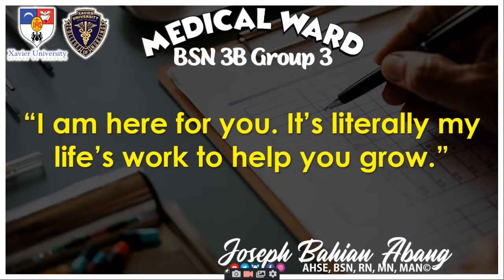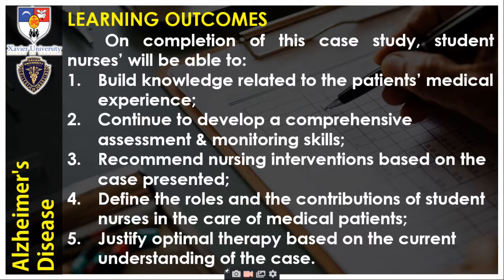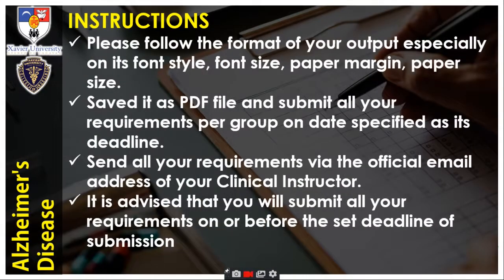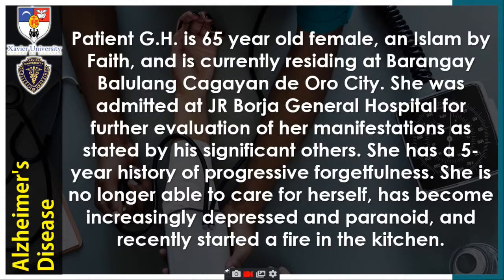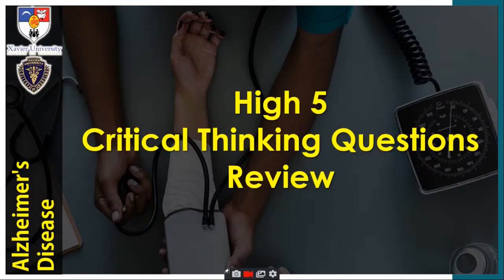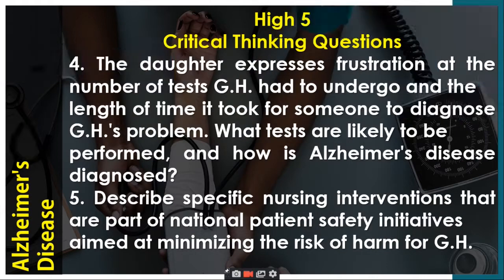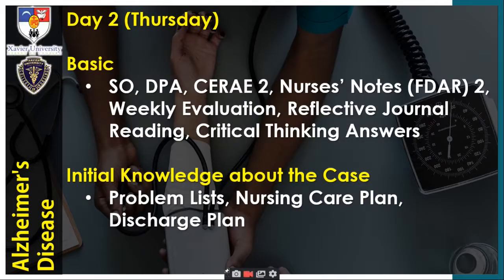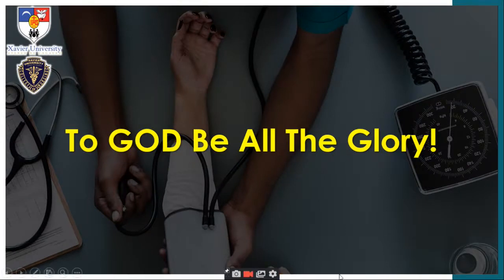CASE SCENARIO OF PATIENT G.H. WITH ALZHEIMERS DISEASE FOR XU BSN 3B GROUP 3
This Channel is owned and created by Joseph "Yucef" Bahian Abang, it is named as "Nurse Jose" and it is powered by "Brain Blitz TeeVee". The creator of this channel is a NURSE by profession but a TEACHER by practice. He devoted his entire career through teaching the young minds of aspiring nurses in the future. After passing the boards way back, he immediately took his chance of becoming an educator, a review specialist, a motivational speaker, a youth ambassador, and a responsible son to his parents.

Our Mission:
"Enriching Learners Knowledge Through Creative Learning"

Our Vision:
"To become the leading nurse-related channel in the world"

Our Philosophy:
"We Believe that Learning is Substantial when Limits are Reached"

Our Goal:
"To deliver the most in demand and factual nurse-related information to its learners"

Our Values
J-justest (having a basis in or conforming to fact or reason)
O-openness (completely free from concealment)
S-service (contribution to the welfare of others)
E-eloquence (ability to communicate well and in an effective way)
Our Motto:
"From Nothing Towards Something"

Our Slogan:
What's IN must Come Out!
What's OUT must Come In!
KEEP COMING!

Like Na 'Yan!
Share Na 'Yan!

You can send me anything. A question, comment, suggestion or something.

Zone-5, Upper Patag Barangay Bolisong El Salvador City Misamis Oriental Mindanao Philippines.